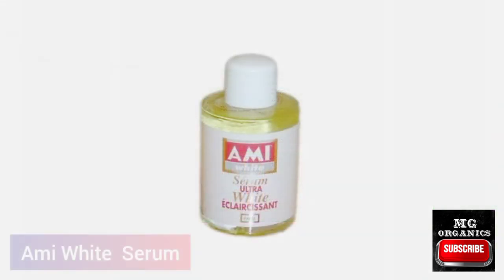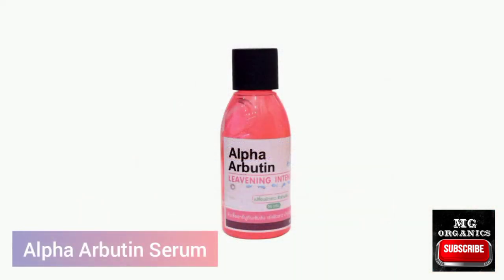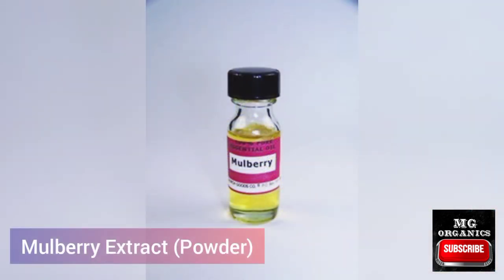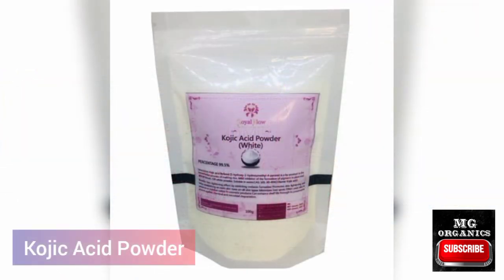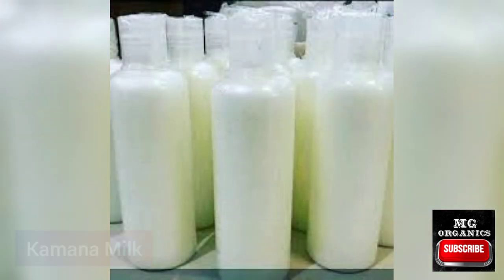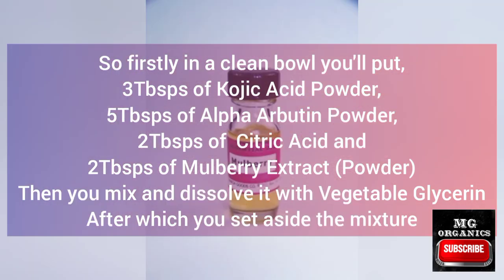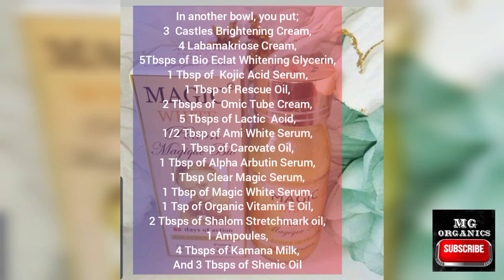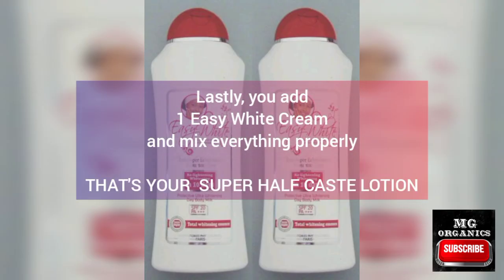DIY SUPER HALF CASTE LOTION/ 7D SUPER HALF CASTE LOTION/ ACHIEVE A CLEAR BLENDED WHITE SKIN IN 7DAYS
In today's video, i would be sharing a recipe on HOW TO MAKE SUPER HALF CASTE LOTION

If you want to achieve that clear half caste tone super fast then you should try this making this lotion.

NOTE: THIS LOTION IS NOT FOR DARK SKIN. IF YOU ARE DARK PLEASE AVOID THIS LOTION

please don't forget to give this video a thumbs up "👍"

_______🤗😚😘BYE_______